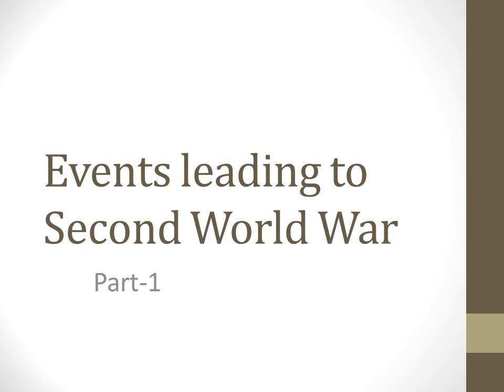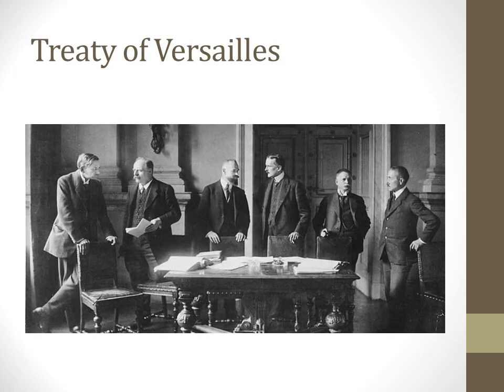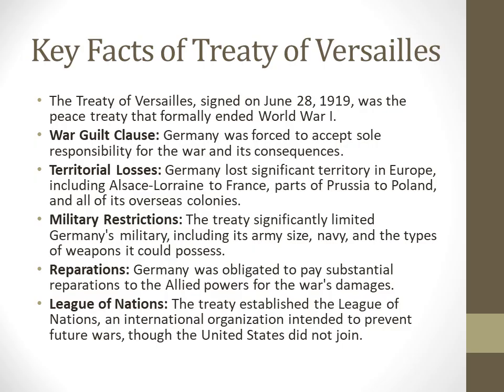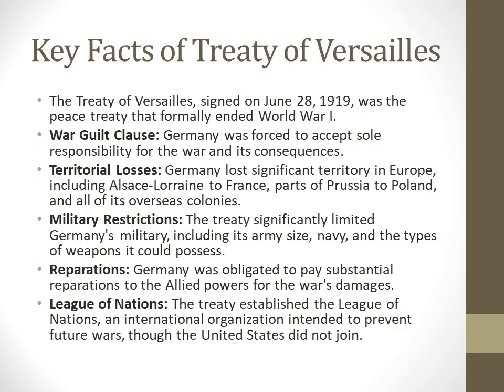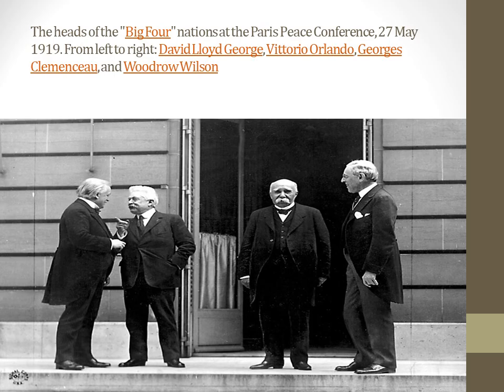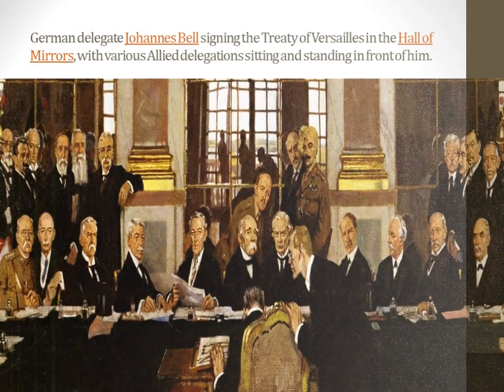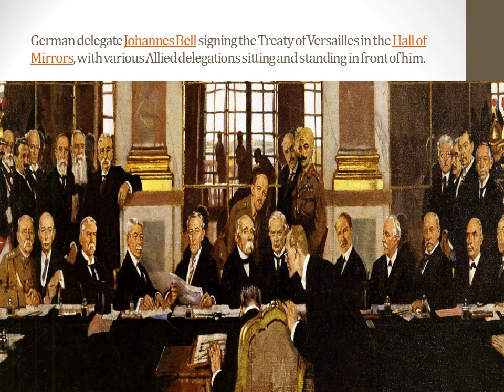Causes of World War 2- TREATY OF VERSAILLES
The Treaty of Versailles, signed on June 28, 1919, was the peace treaty that formally ended World War I. It was negotiated primarily by the U.S., Britain, and France, without participation from Germany, the war's loser. The treaty imposed harsh terms on Germany, including accepting blame for the war, paying massive reparations, and losing territory and overseas colonies. These terms, while intended to establish peace, are argued to have contributed to the rise of extremism in Germany and ultimately paved the way for World War II.